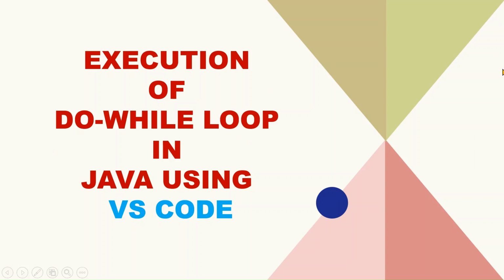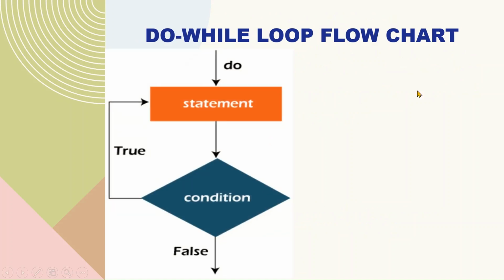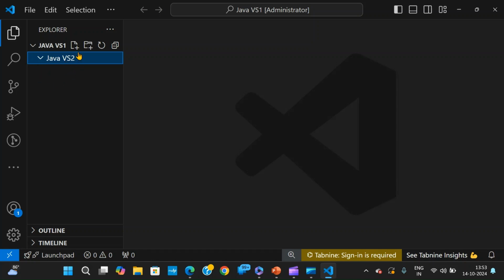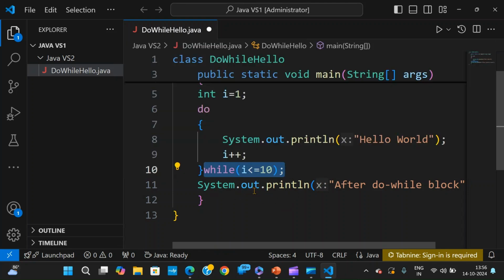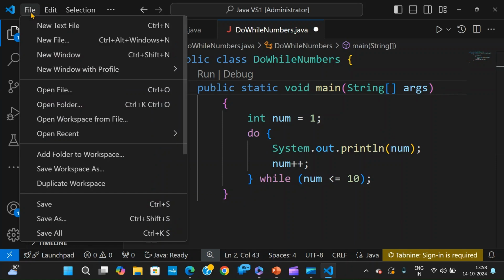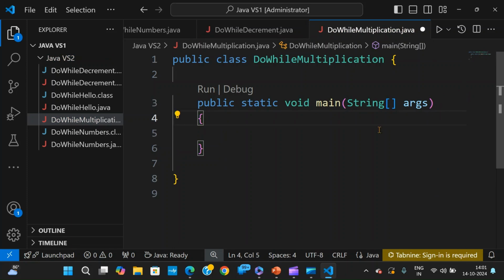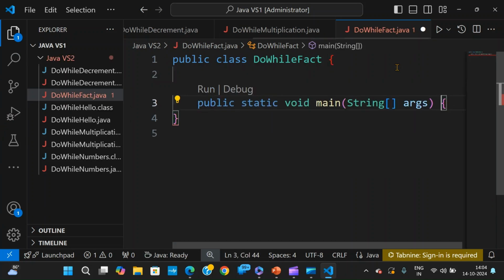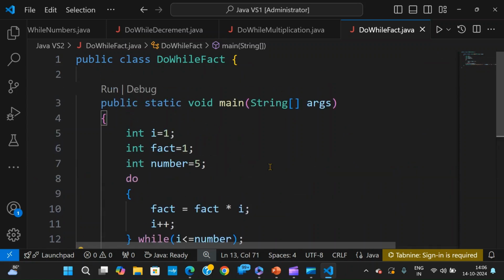EXECUTION OF DO-WHILE LOOP IN JAVA USING VS CODE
This video teaches the execution process of do-while loop in java using VS Code environment. The explanation is very clear for the viewers to learn and understand the usage of do-while loop in java and the execution process in VS Code environment.